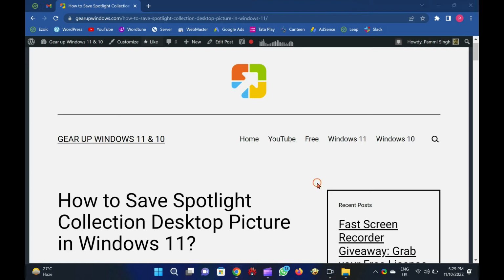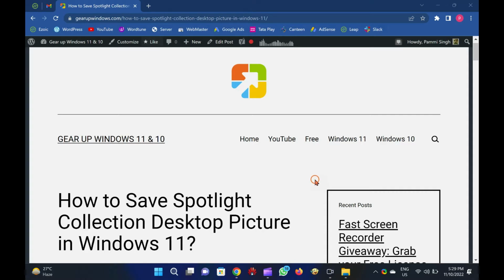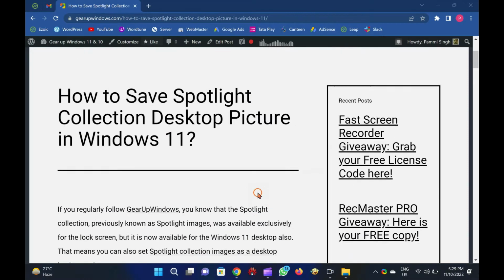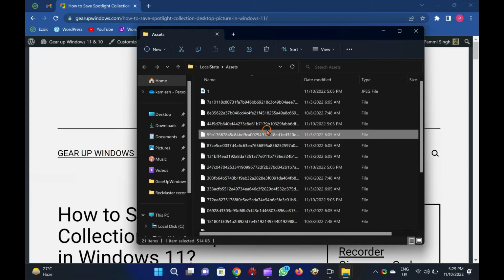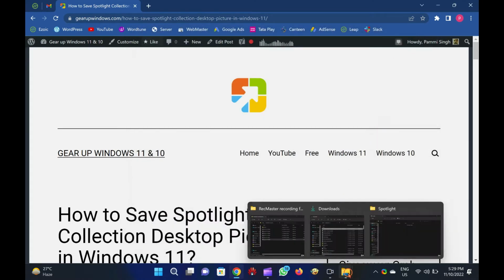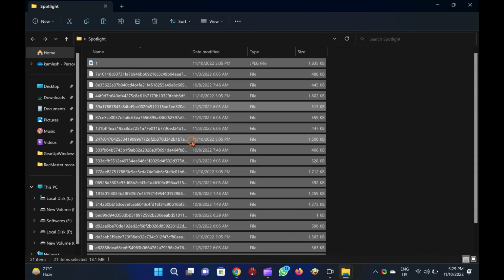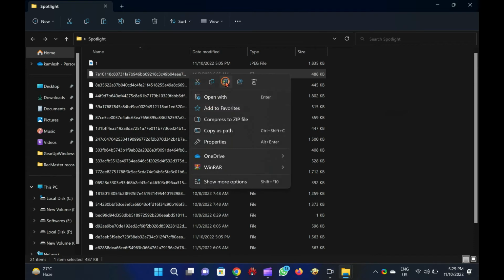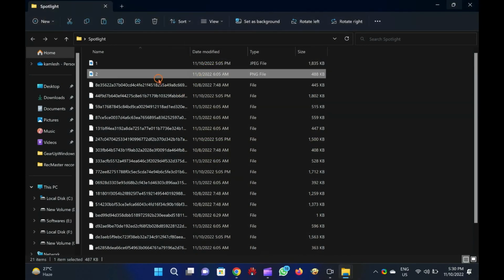How to Save Spotlight Collection Desktop Picture in Windows 11 | GearUpWindows Tutorial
Hi everyone,

In this video, you will learn to save Spotlight desktop and lock screen pictures in Windows 11.

To save the spotlight desktop and lock screen pictures in Windows 11, open the Run command box using Windows + R hotkey.

In the Run box, copy and paste the following path, then hit the Enter key on the keyboard to open the folder that contains all Spotlight collection images:

%LocalAppData%\Packages\Microsoft.Windows.ContentDeliveryManager_cw5n1h2txyewy\LocalState\Assets

Note: You can copy the path from this video description.

Then, copy all the contents of the folder into a new folder.

Now, open that folder and rename the files one by one. You need to add “.JPG” or “.PNG” at the end of the current file name and then hit the Enter key to save it.

That’s it. Now, you can open those images using any image viewer software.